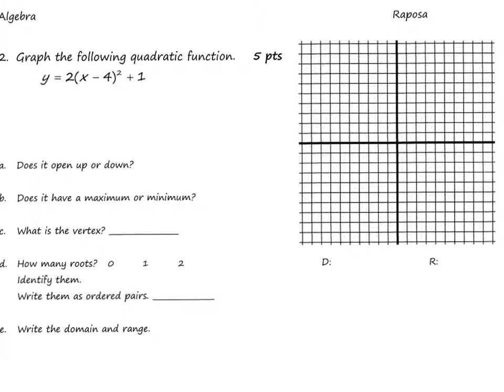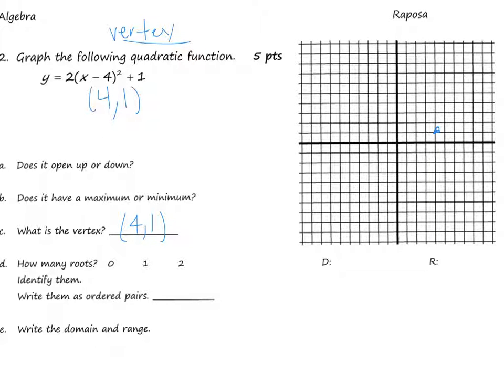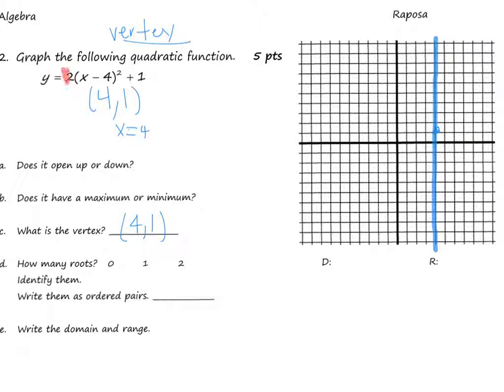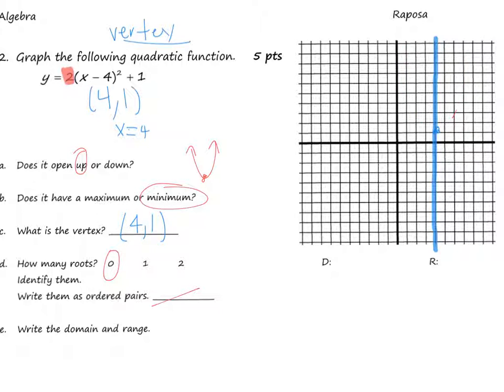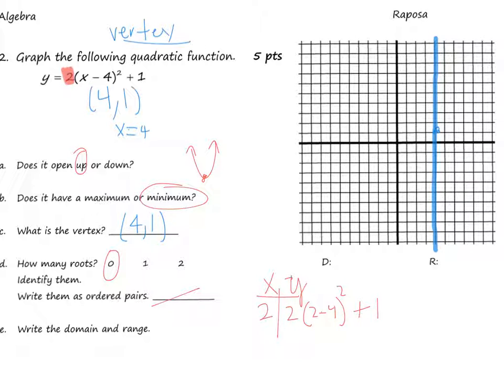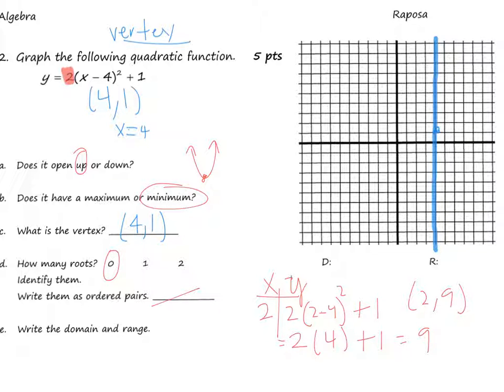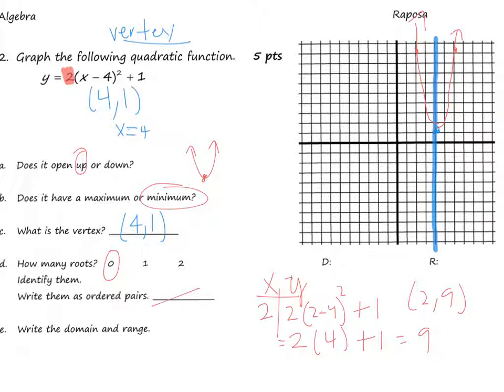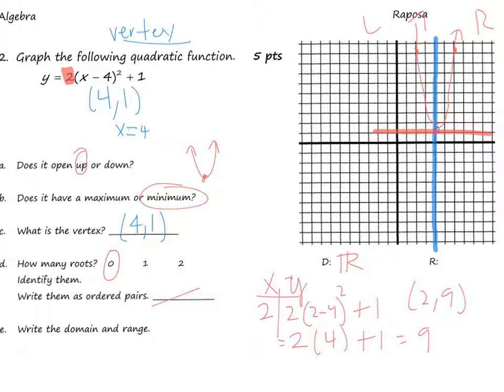graphing in vertex form